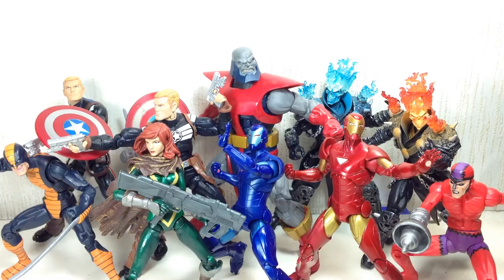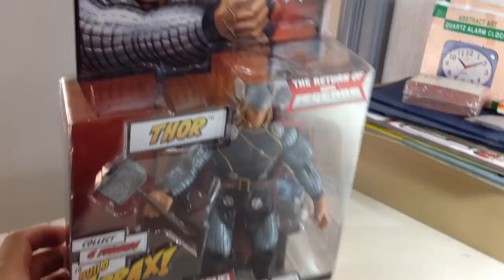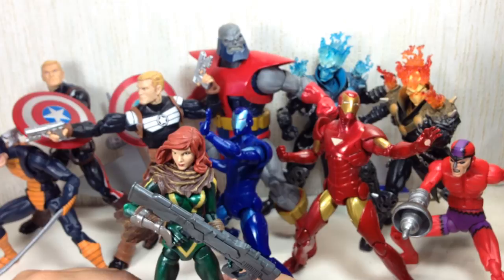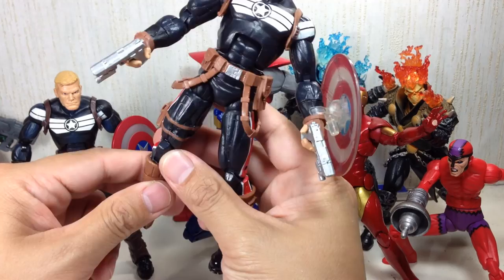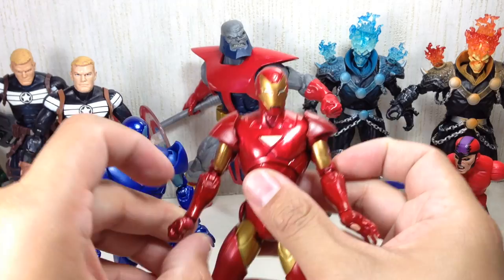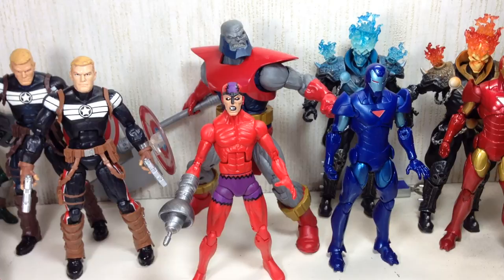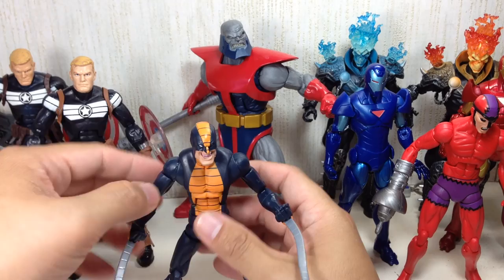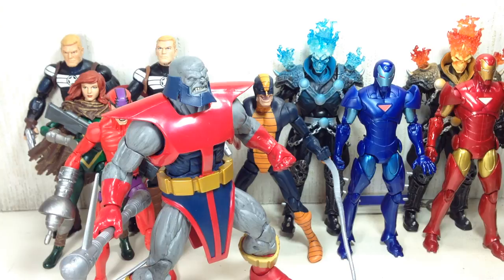Terrax Series Marvel Legends Review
fantastic wave of Marvel Legends